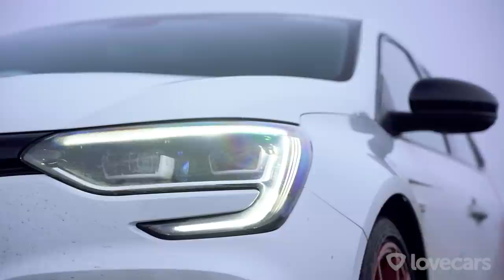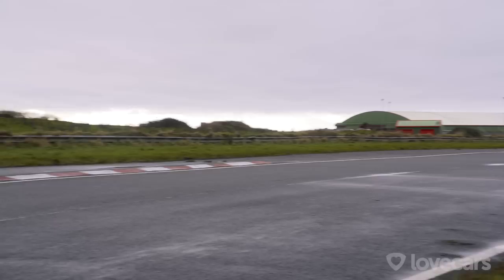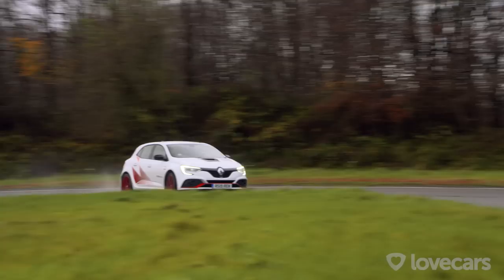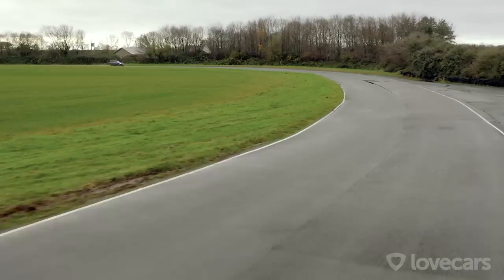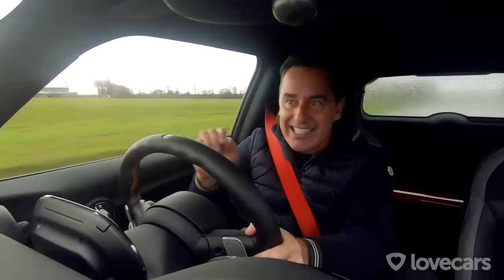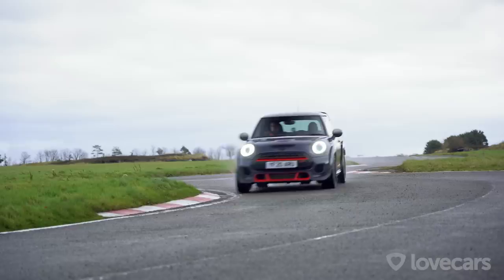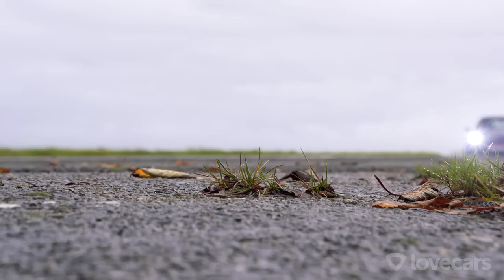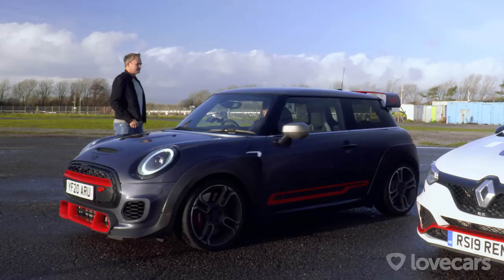2020 Mini John Cooper Works GP vs Renault Megane RS Trophy R. Track Test with Ben Collins Stig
What's faster around a racetrack? The 2020 Mini John Cooper Works GP or the Renault Megane RS Trophy R?

We take to a very damp Llandow Race Track with Paul Woodman in the Mini GP3 and Tiff Needell in the Trophy R to get to know the cars, before handing over the keys to the ex BBC Top Gear Stig, Ben Collins.

Ben sets some fast laps with the odd surprise, but before that some free practise as they say in Formula 1, plus an agility test, to see what these cars would be like in your local supermarket car park.

Which car would you choose? The Mini John Cooper Works GP or the Renault Megane RS Trophy R?

Thanks to Hollywood stuntman (and probably the best Top Gear Stig ever?) Ben Collins!